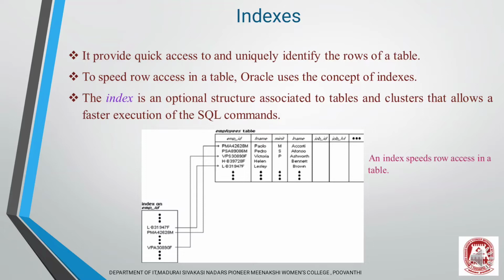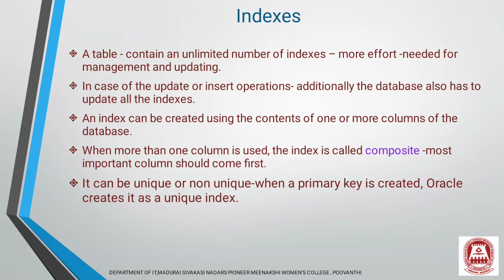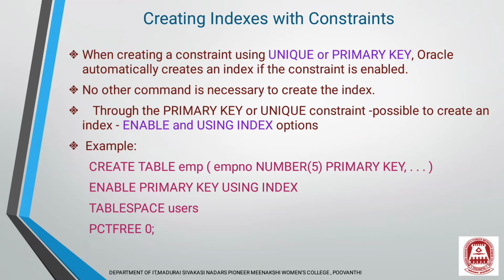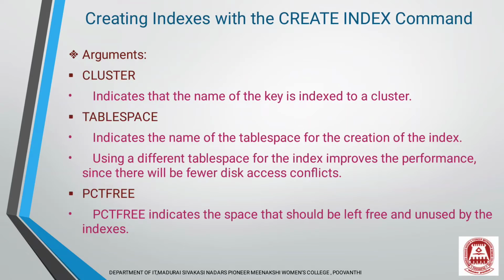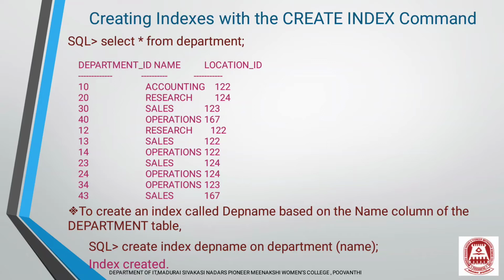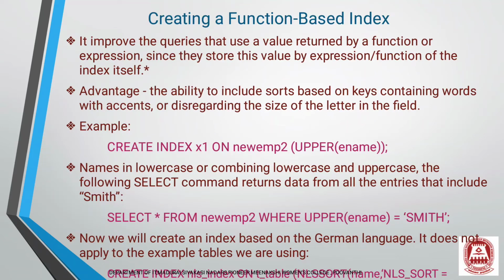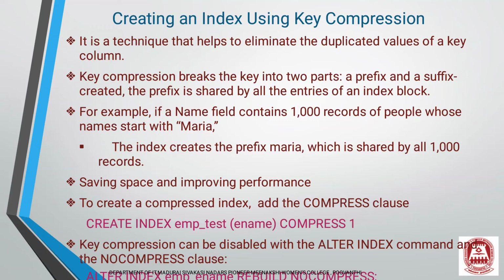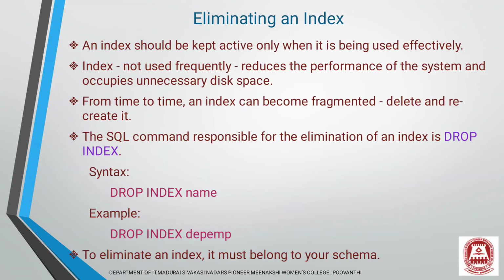INDEXES-7BCA3C1-Database Management System